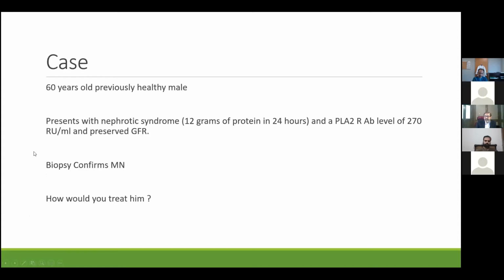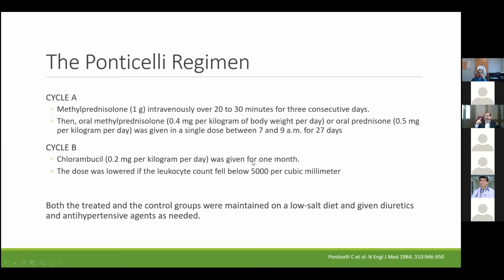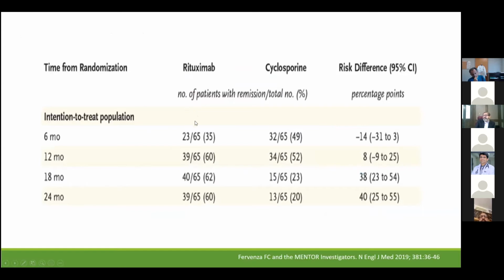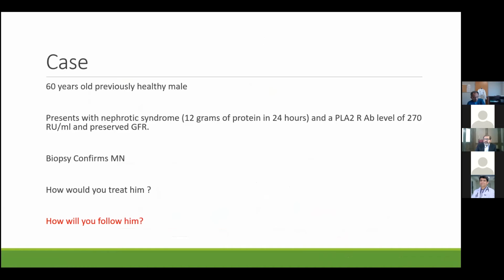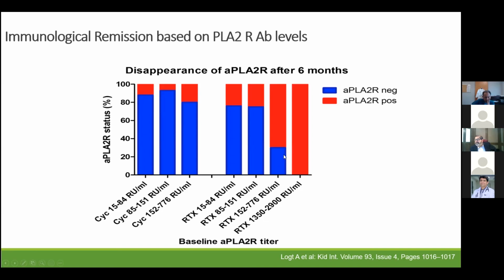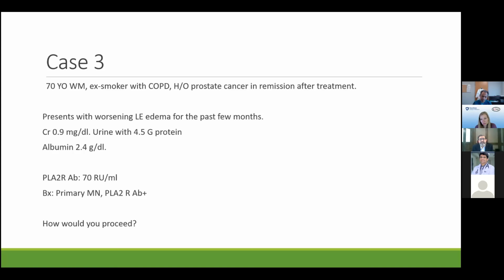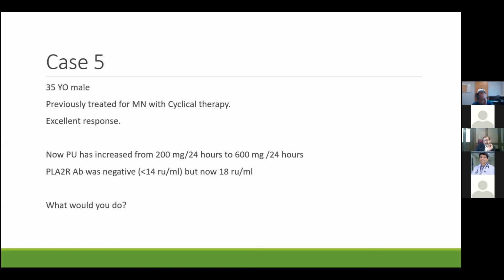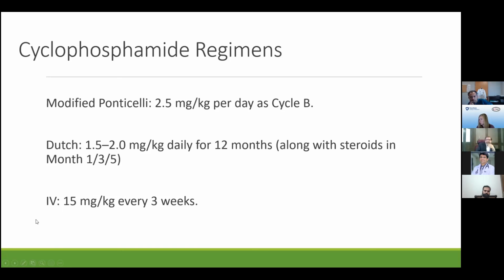Membranous Nephropathy-An Evidence Based Approach to Treatment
The Penn State Project ECHO Glomerulonephritis and Kidney Transplantation series seeks to provide participants with the latest best practices in managing and treating diseases related to glomerulonephritis for deployment in resource-poor infrastructures.

* Closed captions are automatically generated and errors may occur.